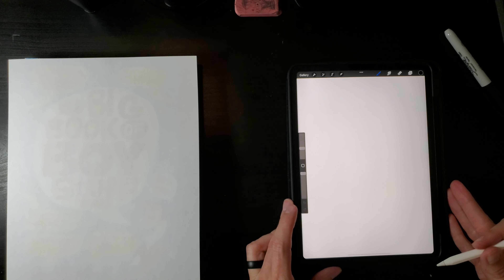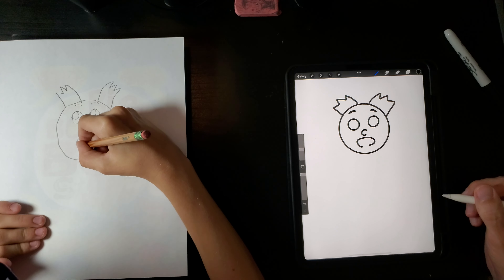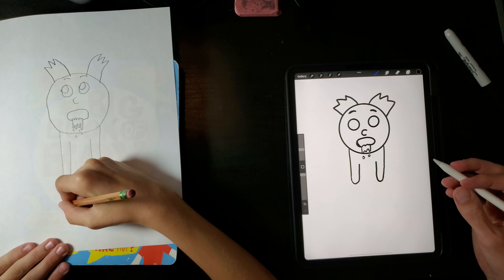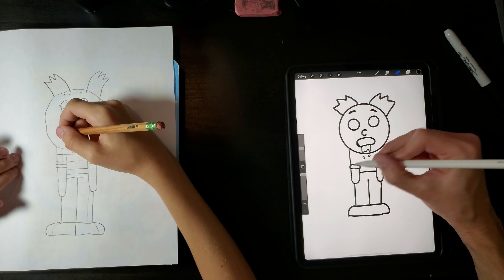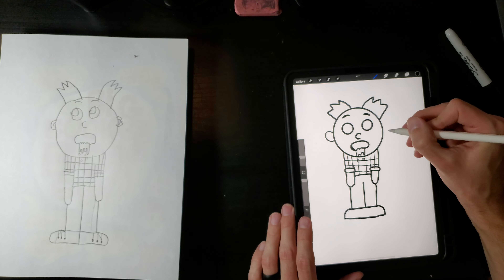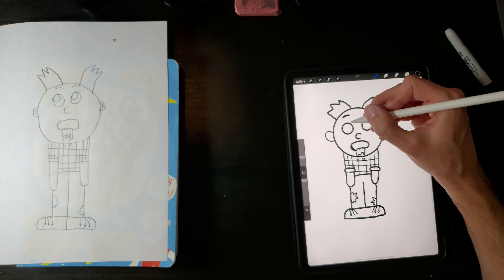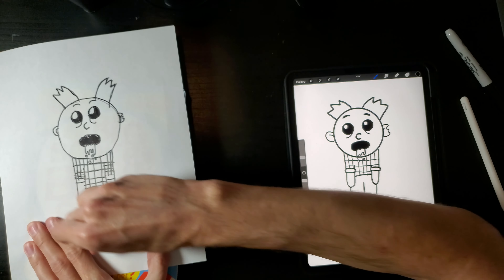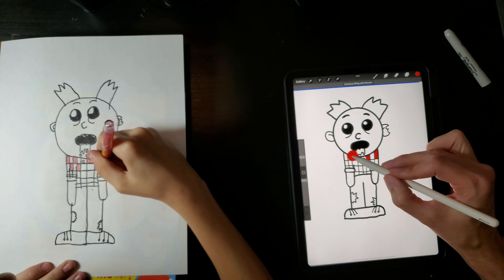How to Draw a Cute Zombie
Welcome to BFF Drawing Club. On this channel we show kids how to draw many different cool things. We explore drawing a so called "Cute" zombie. Follow along as we make an attempt at drawing a cute zombie. Will it be cute? Or will it be too spooky to show your younger brother or sister? Only one way to find out. 🤪

Chapters:
0:00 - Pencil drawing
5:43 - Trace over lines with black marker
7:05 - Color!

Here are the supplies we used:
Paper
-- Pencil - For drawing of course
-- Sharpie (or black marker) - For tracing over the pencil lines for a cleaner look
-- Crayons and colored pencils - For coloring (markers work too)
Tablet
-- iPad
-- Apple Pencil
-- Procreate drawing app (it's worth the price in our opinion)